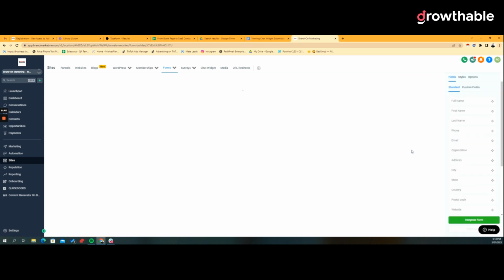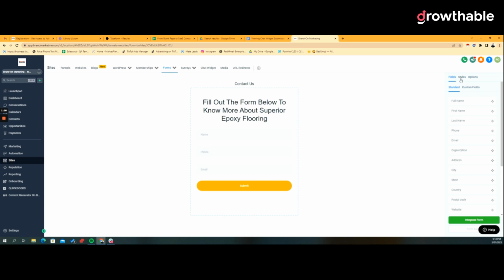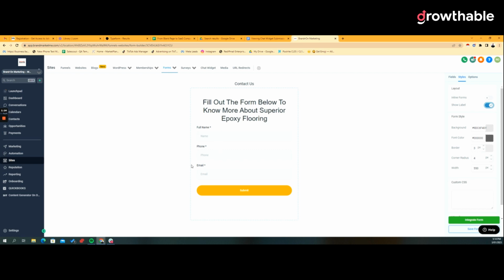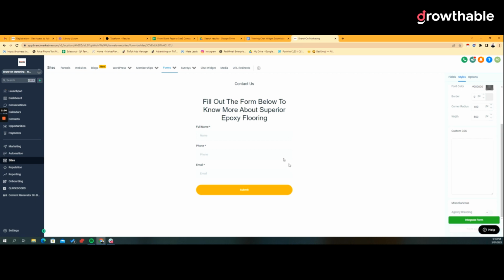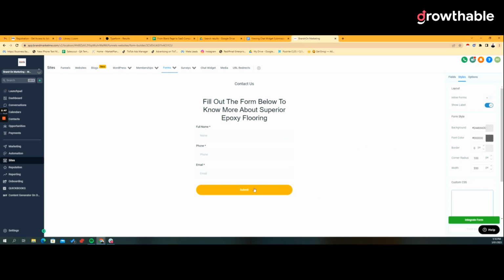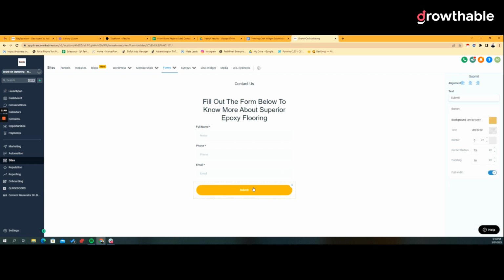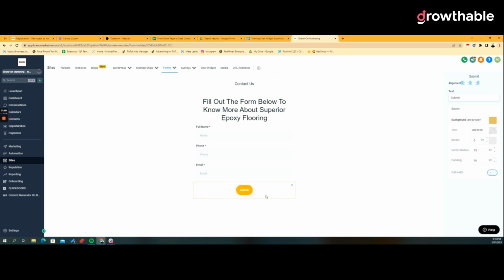GoHighLevel Form and Surveys Module: Lesson#2- Styling | Step-by-Step Tutorial